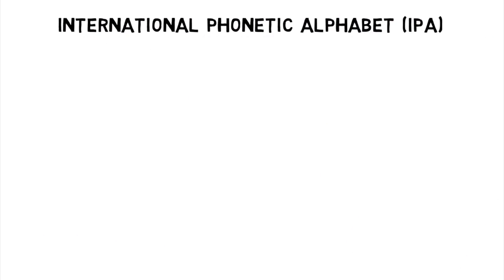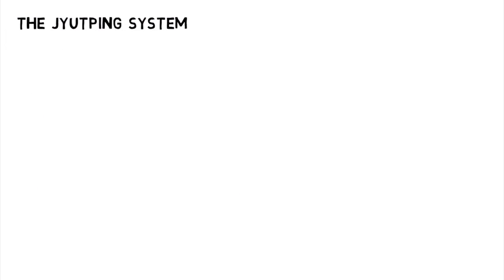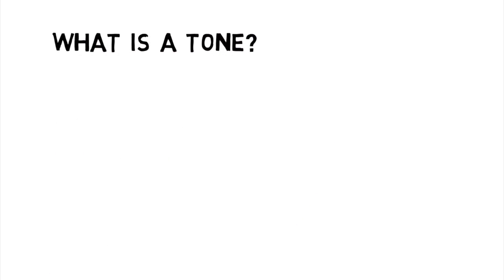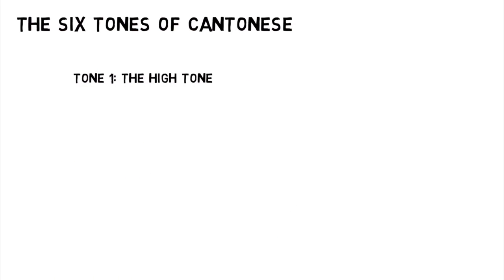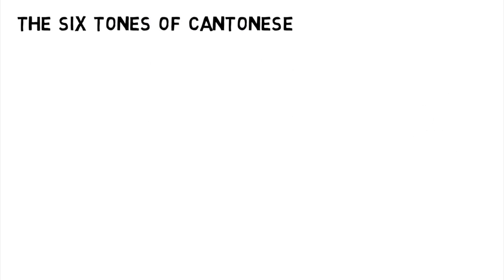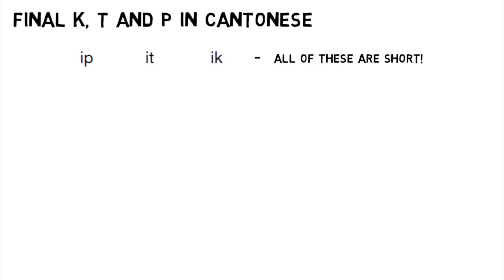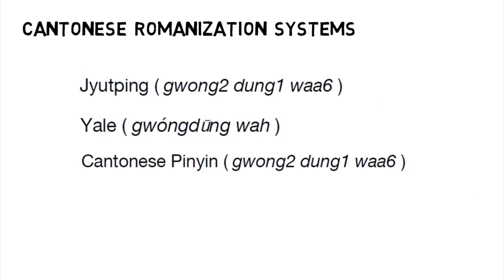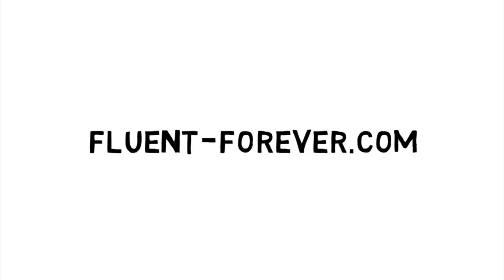Cantonese Pronunciation, Video 1: Tones and the Jyutping Spelling System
This is the first video in a four-part series on Cantonese pronunciation. The goal is to get familiar with the sounds of Cantonese and the IPA symbols. You'll then be able to learn them faster, either through your own studies or through my pronunciation trainers.